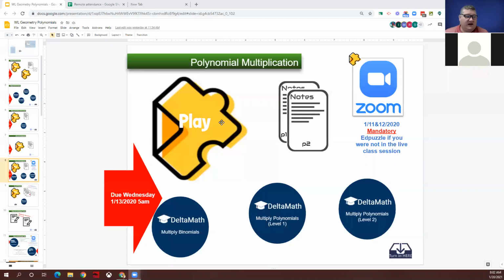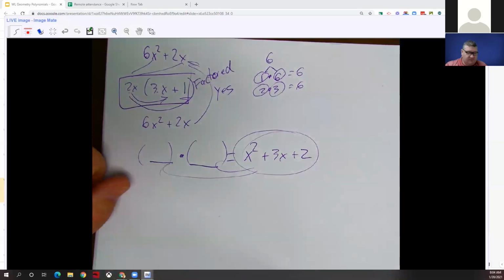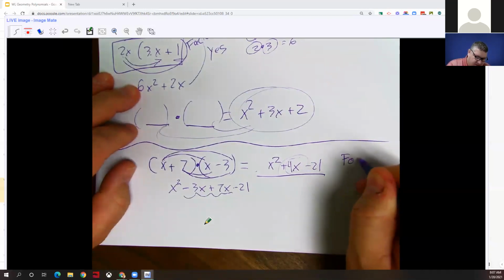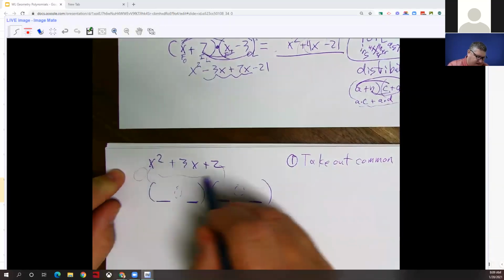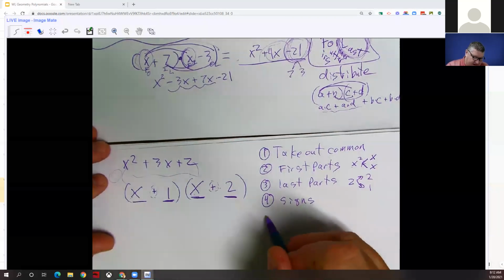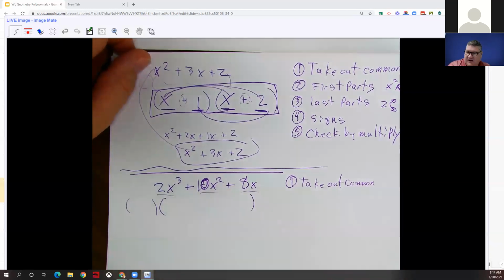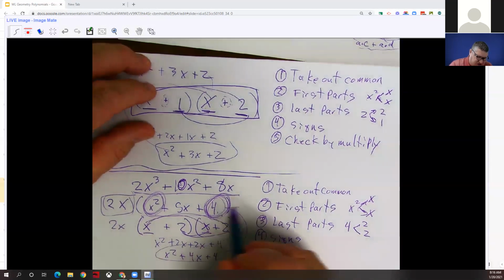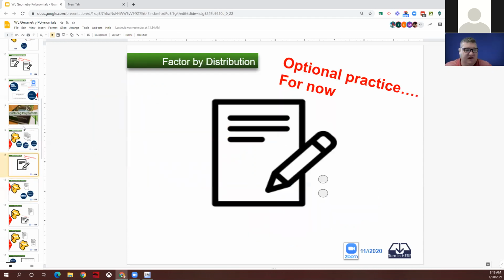geometry 1-20-2021 zoom